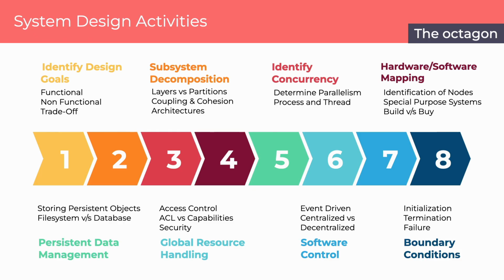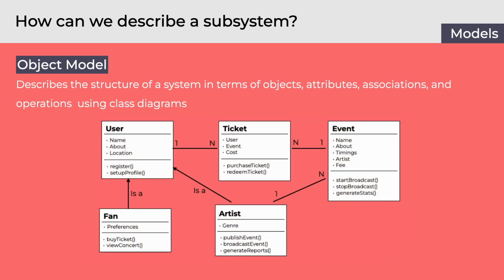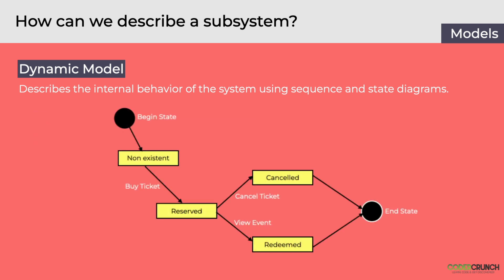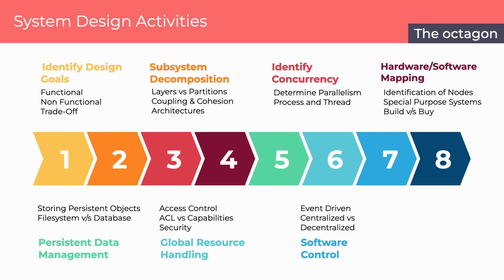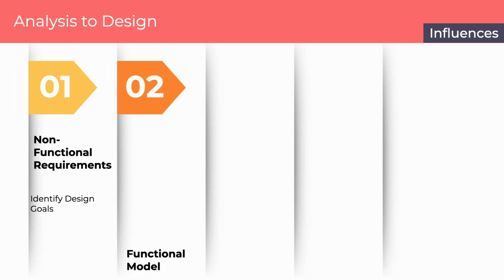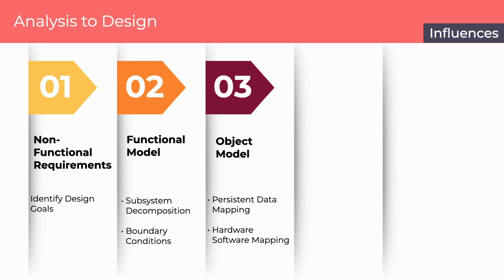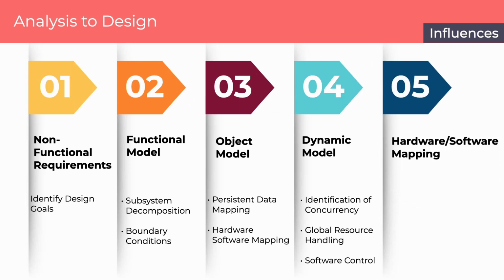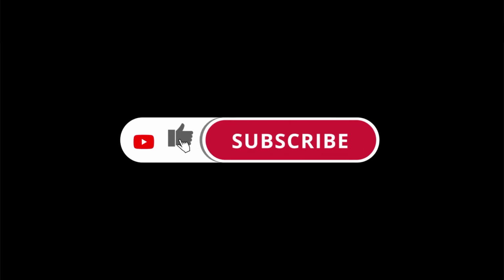Software Models Influences on System Design Activities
The System Design Series is a comprehensive guide that helps you learn and master the art of system design.  The guide focuses on building scalable distributed systems. The guide provides the basic knowhow about the various components used in system design and going to cover advanced topics.

This series is an essential resource for senior software engineers that want to improve their knowledge and be better at building robust solutions and architecture. Further, this guide also provide system designs for real world systems to put the knowledge in practice and can also help you prepare for system design interviews

00:00 - Introduction
00:34 - Recap of Software Models
02:30 - Recap of 8 System Design Activities
04:01 - Influence of Models on System Design Activities